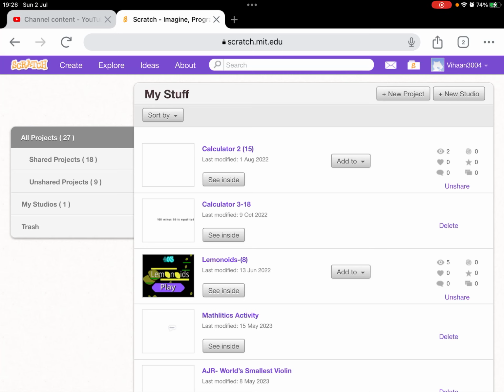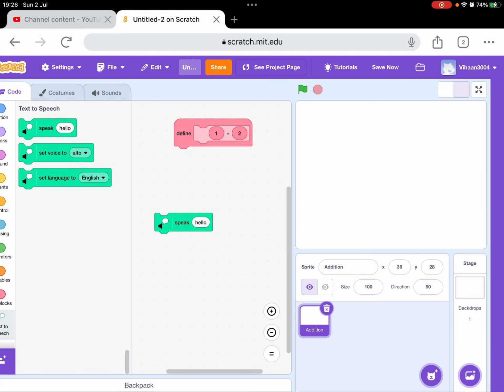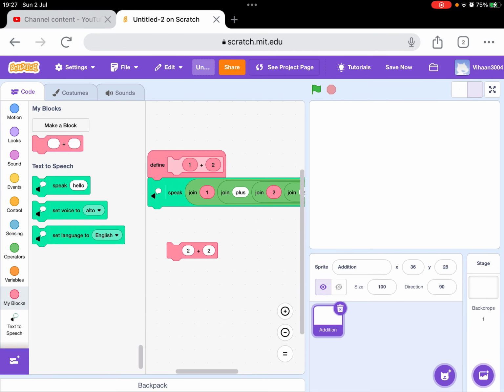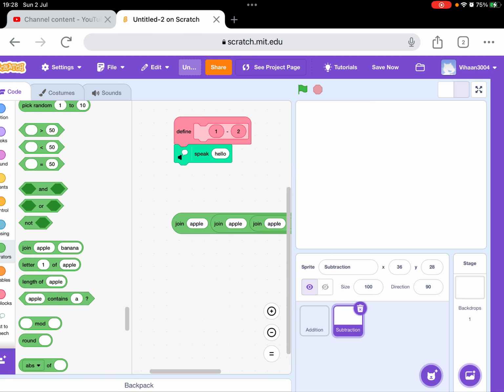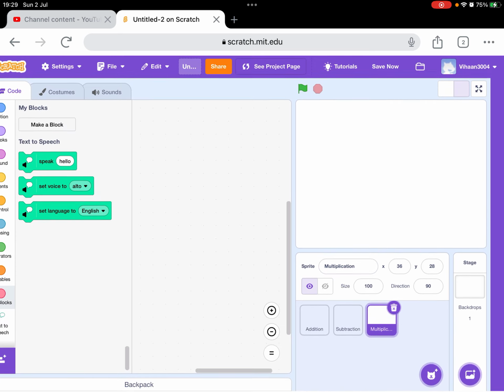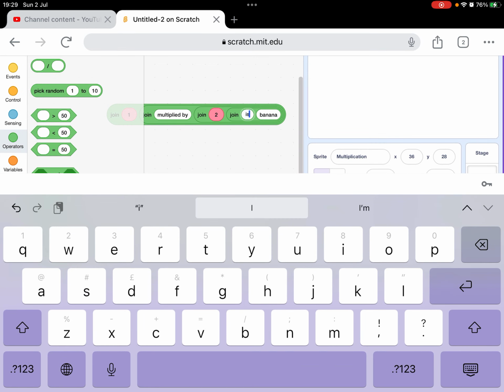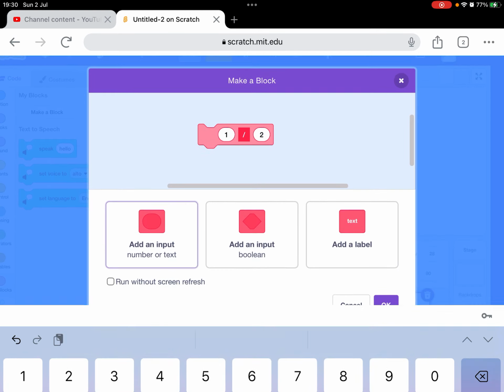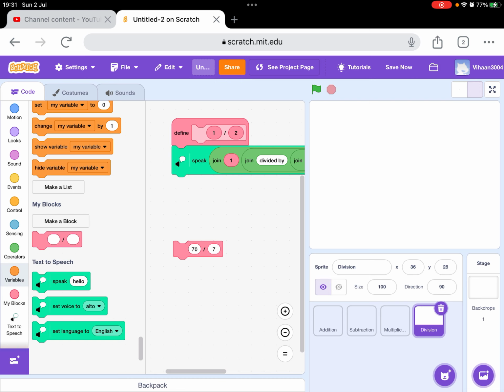How To Make A Calculator In Scratch | The Four Operations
This video shows How To Make The Four Operations Calculator In Scratch!
It’s SUPER EASY to make and ANYONE can make it!